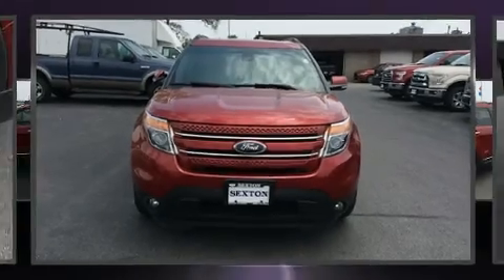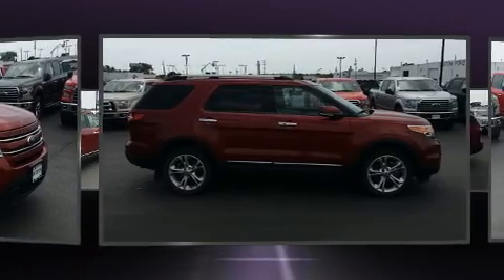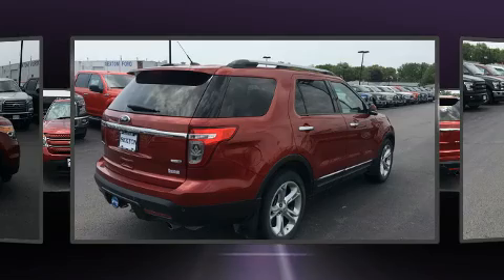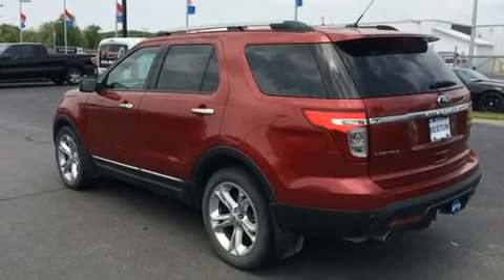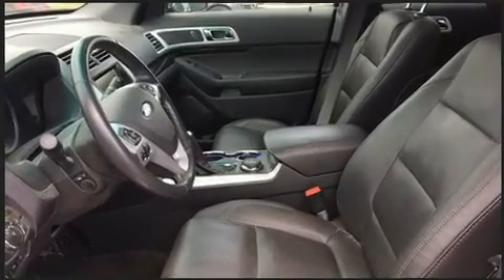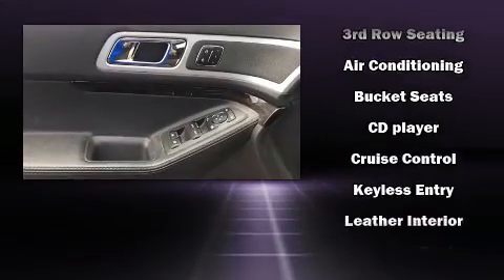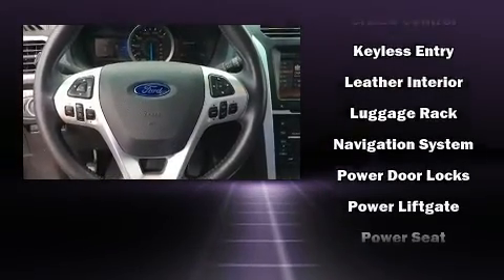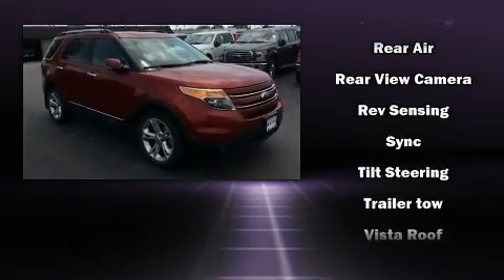2015 Ford Explorer Limited in Moline, IL 61265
Sexton Ford
3802 16th Street

Load your family into the 2015 Ford Explorer. It features four-wheel drive capabilities, a durable automatic transmission, and a 3.5 liter 6 cylinder engine. All of the premium features expected of a Ford are offered, including: front and rear reading lights, variably intermittent wipers, a trip computer, turn signal indicator mirrors, power windows, an overhead console, and cruise control. Features such as automatic climate control and leather upholstery prove that economical transportation does not need to be sparsely equipped. Power adjustable pedals allow the driver to optimize his or her driving position, enhancing visibility, comfort and safety. Rear passengers enjoy the seat heating functionality, keeping them warm during the winter months. Third row seats provide an even greater maximum passenger capacity. Premium sound drives 12 speakers, providing you and your passengers a sensational audio experience. In the event of a rollover collision, side curtain airbags provide additional protection for outboard seated passengers. Our sales reps are knowledgeable and professional. They'll work with you to find the right vehicle at a price you can afford. Stop by our dealership or give us a call for more information.